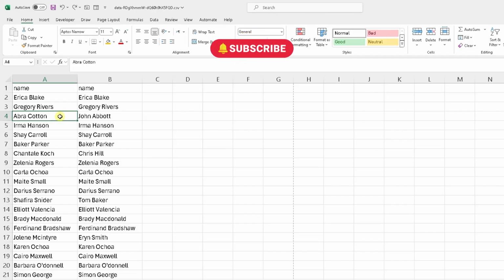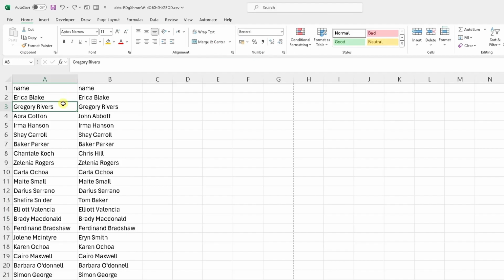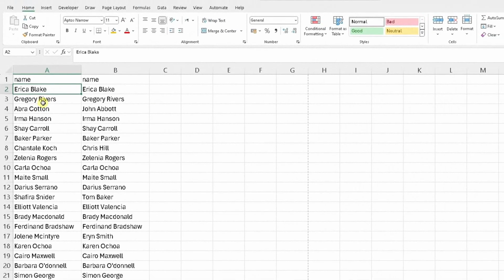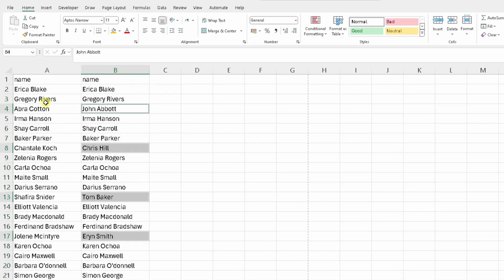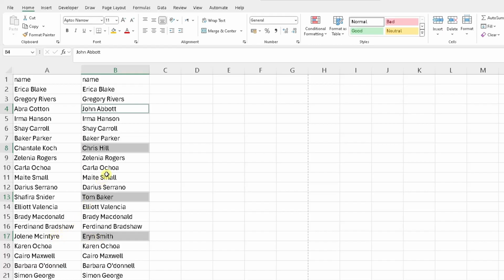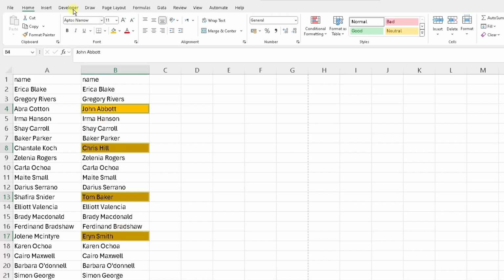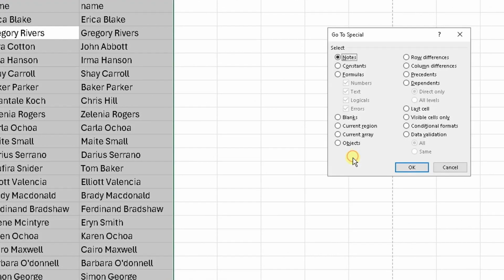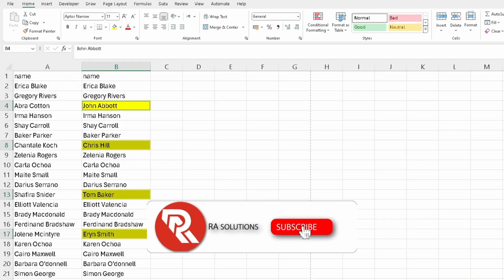How to Fix Mismatched Data in Excel (the EASY way!)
Revolutionise your Excel workflow with these three powerful keyboard shortcuts! In this tutorial, we'll explore how to swiftly compare data across columns:

Ctrl+A: Select your entire table in a flash
Ctrl+: Highlight differences in your active column instantly
Ctrl+G: A clever alternative method for pinpointing discrepancies

Whether you're a spreadsheet novice or an Excel wizard, these time-saving tricks will boost your productivity and help you spot inconsistencies in your data with ease. Don't miss out on these essential Excel hacks!